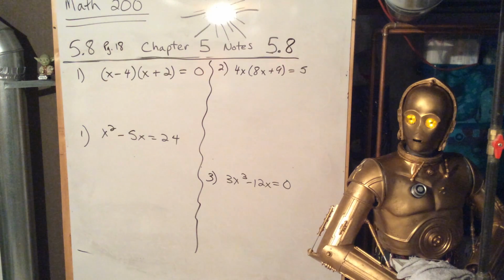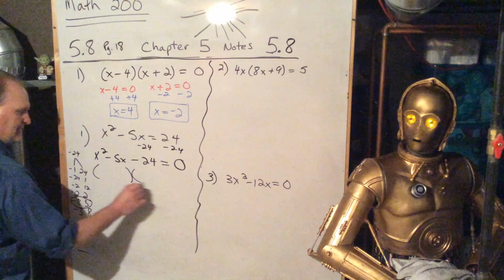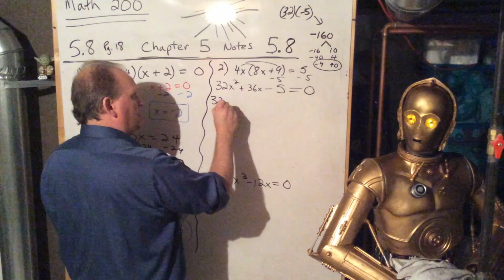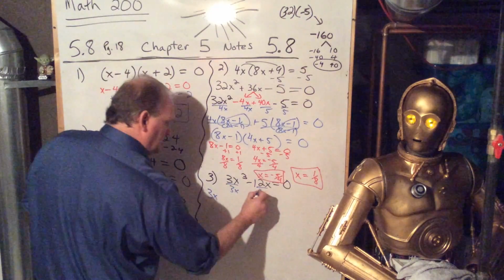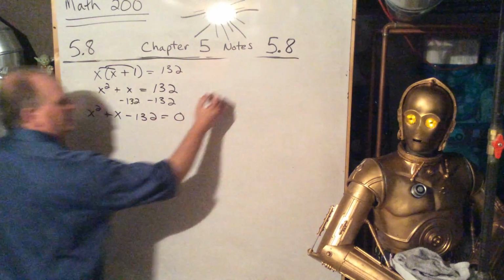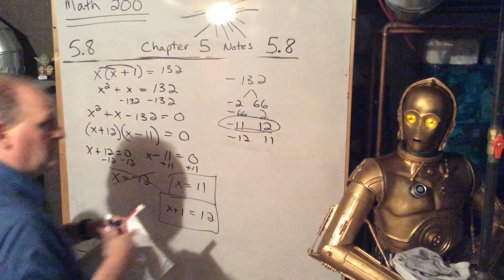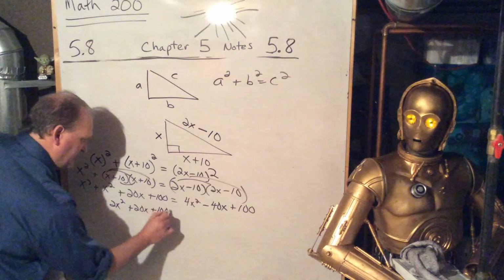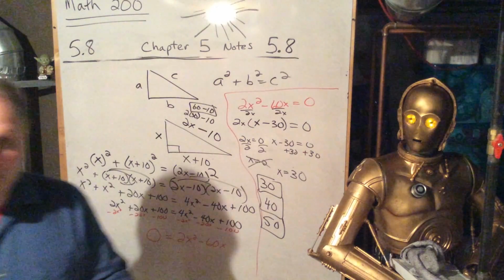Math 200 notes ch 5 5.8